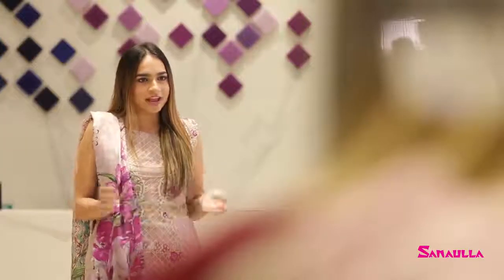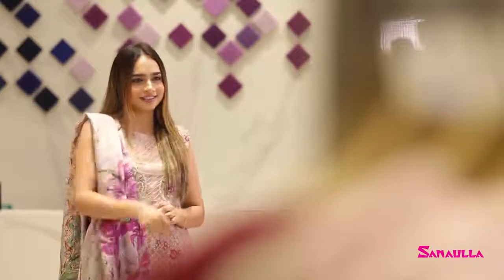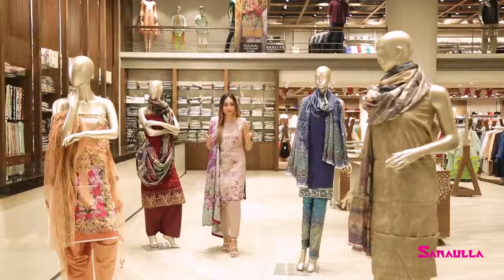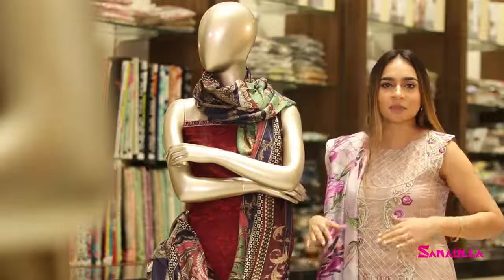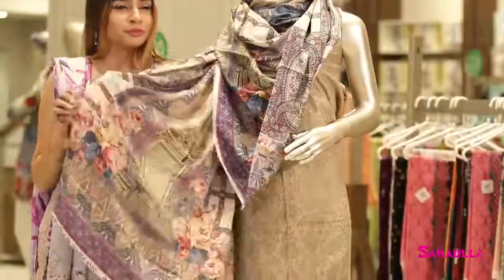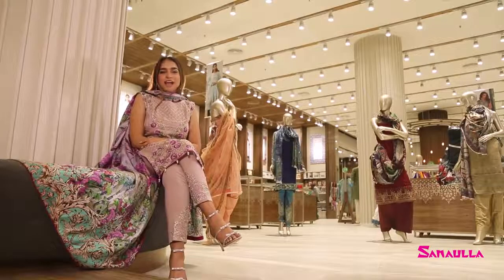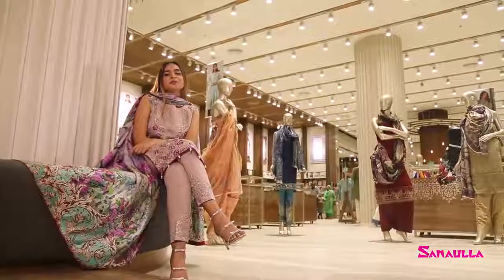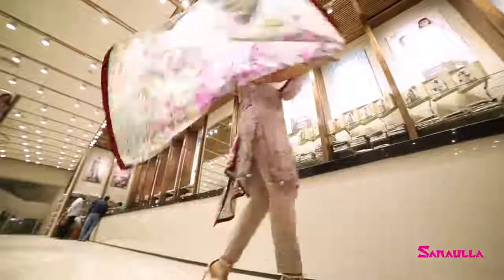Sanaulla Reviews - Watch AmnaKhan in our second episode 2 of "Inside our Closet"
Check out what Amnakhan has to about Sanaulla, Live from our Luckyone flagship outlet.